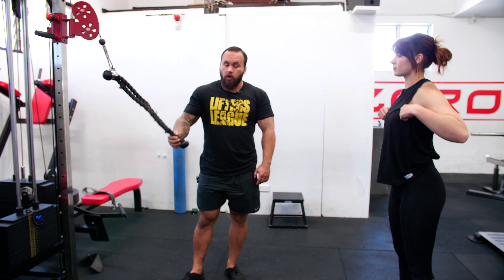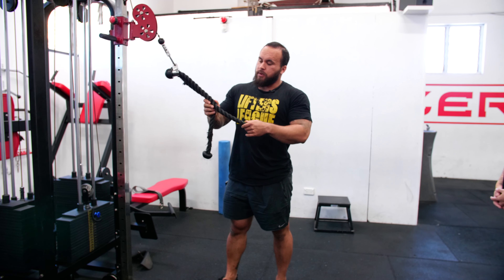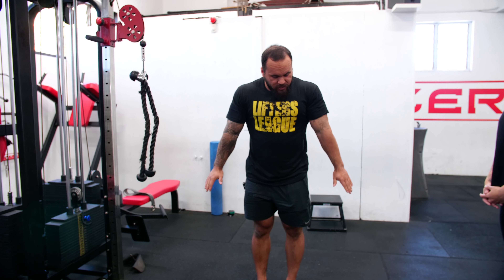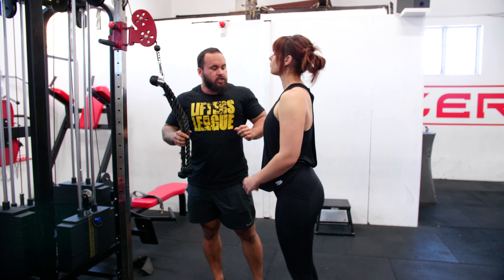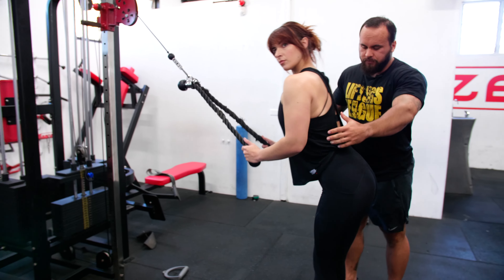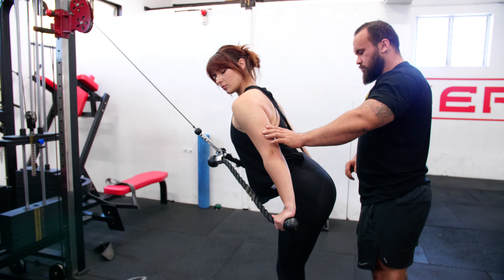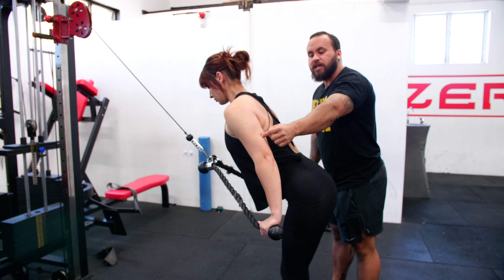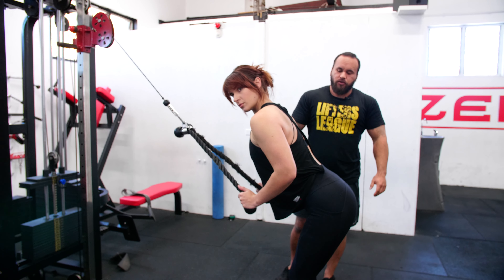Rope Tricep Pushdown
Lifters League is an online coaching service for anyone wanting to get stronger, build muscle and get leaner. We incorporated strength and conditioning and sports nutrition to create a more science based approach to attaining your goals.